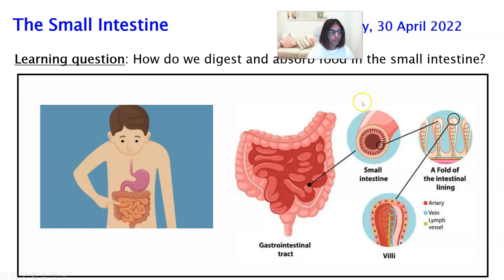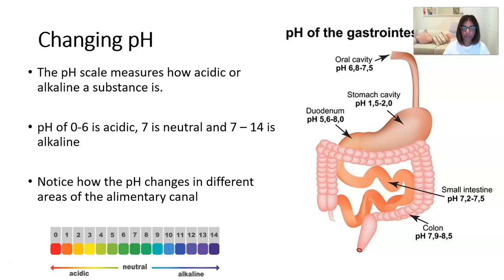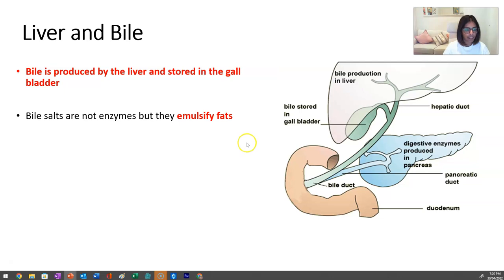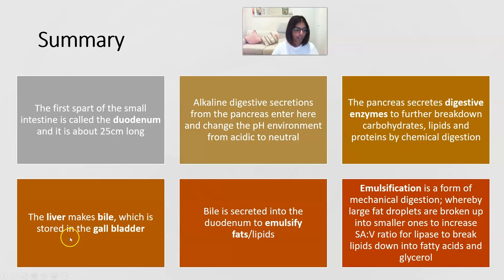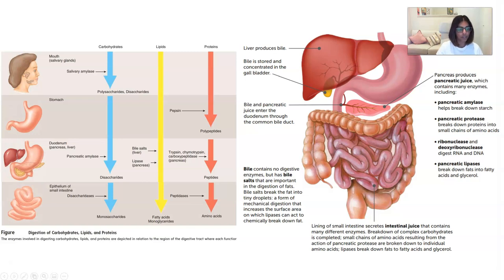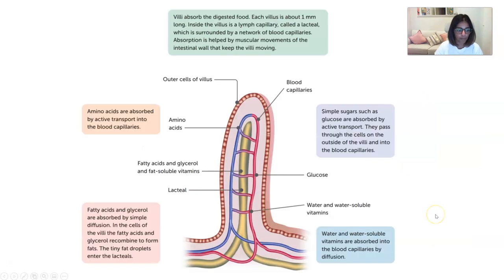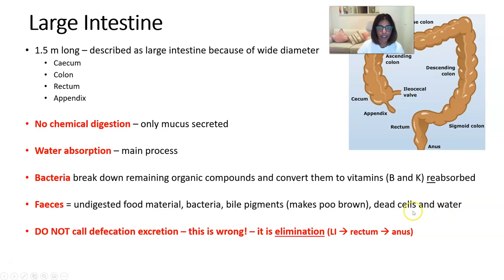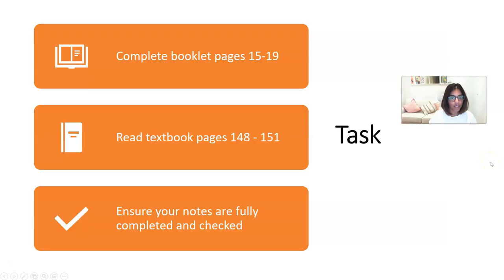Digestion Small and Large Intestine